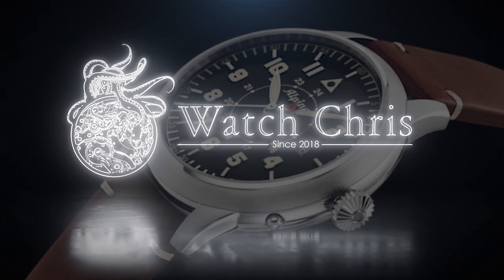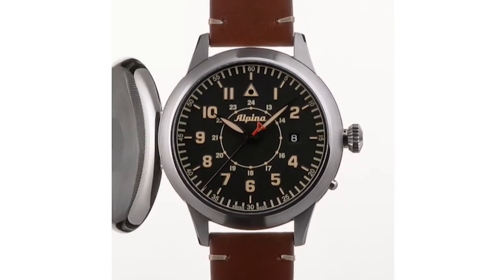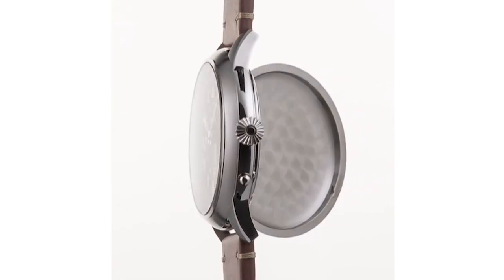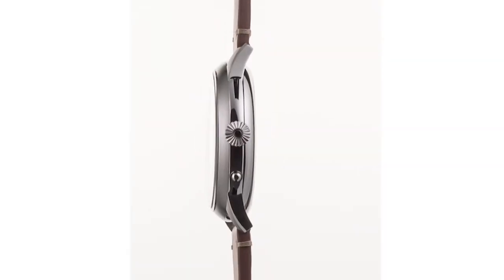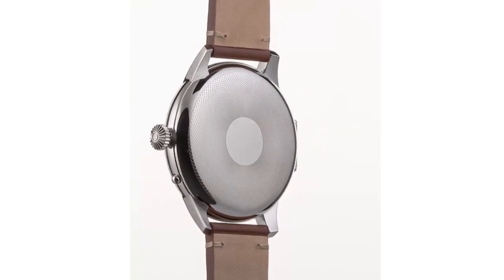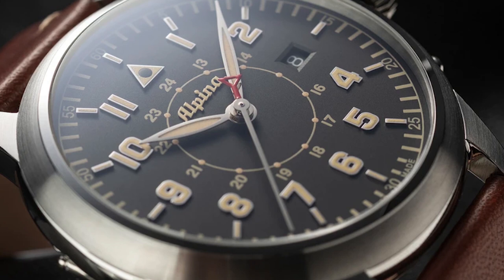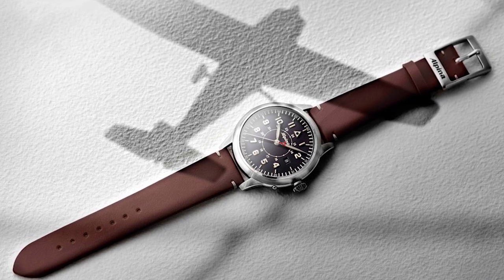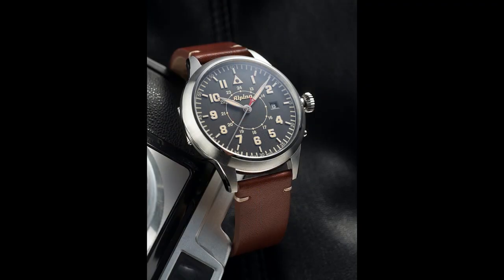Alpina Startimer Heritage Automatic Pilot's Watch With Hunter Case Back Vintage Inspired - Calatrava